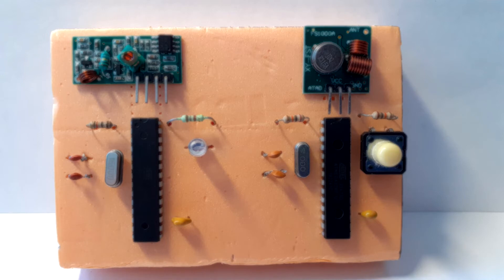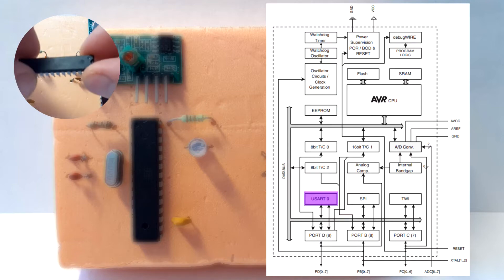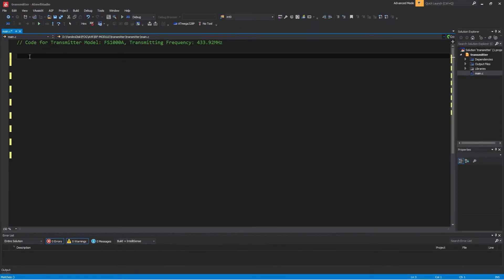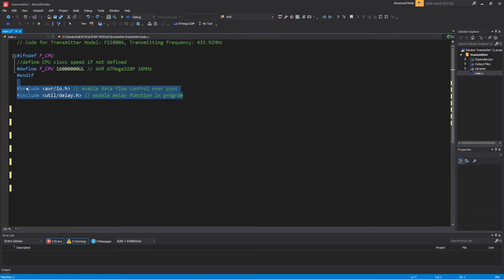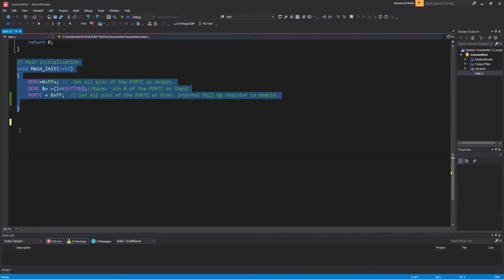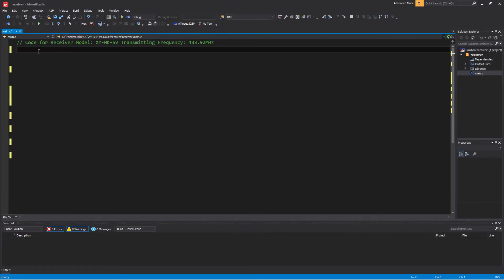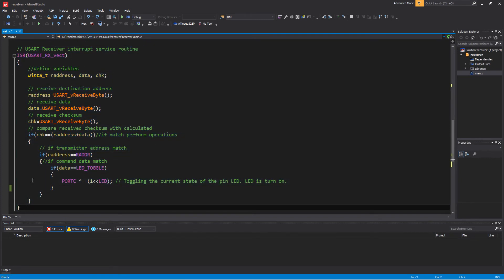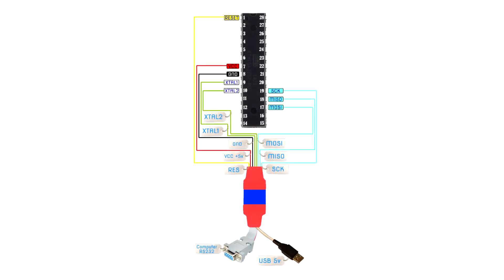AVR Microcontroller. Wireless communication. RF433 FS1000A & XY-FST XY-MK-5V Modules Set and UART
Hello, world! In this video, I made an example for the FS1000A 433mhz Wireless Transmitter and receiver set. The example shows you how to turn on led with a button using 433Mhz wireless communication. Basically, I using one ATMega328P to control the Transmitter and one ATMega328P to control the Receiver. The transmitter and receiver are connected to the microcontroller via UART. When the button is pressed the transmitter sends a signal to the receiver that it turns on the LED.
I have also included a circuit diagram of this example for those of you who find it easier to understand the structure of the device through visual representations.
I am going to assemble the device prototype and create a C program for the microcontroller using Atmel Studio integrated development platform.

Leave any questions in the comments section :)